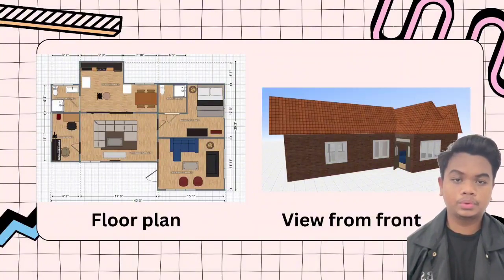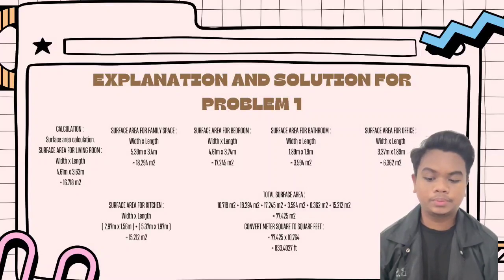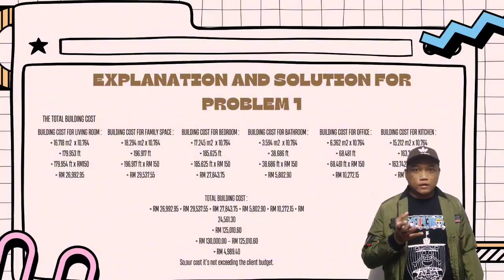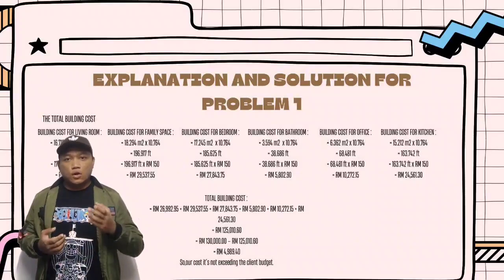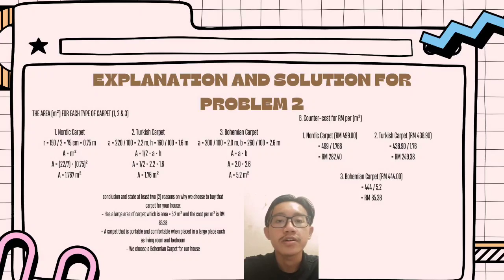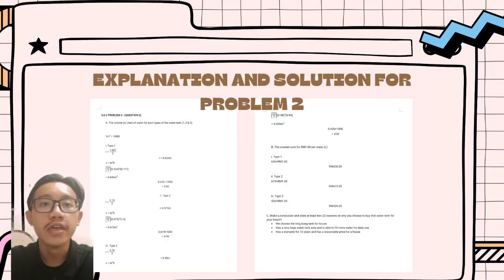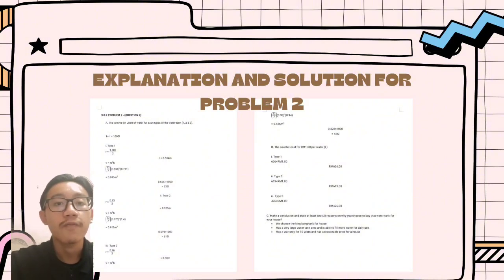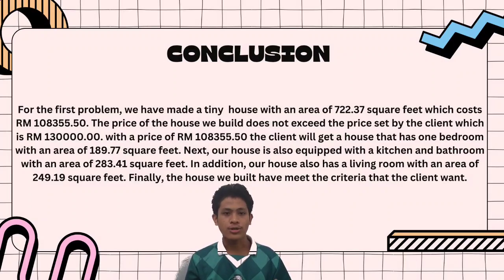Assignment Mathematics (Tiny Dream House)